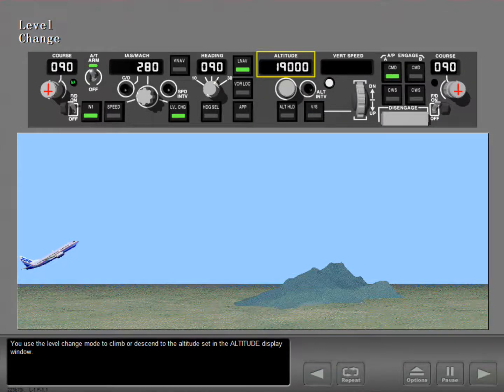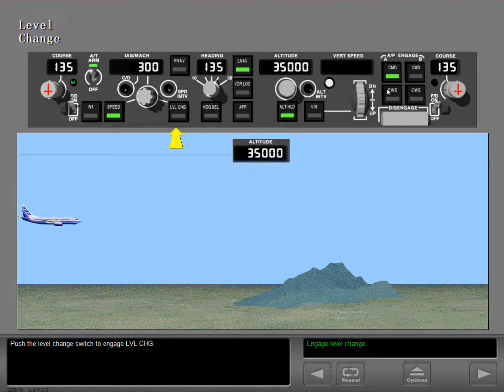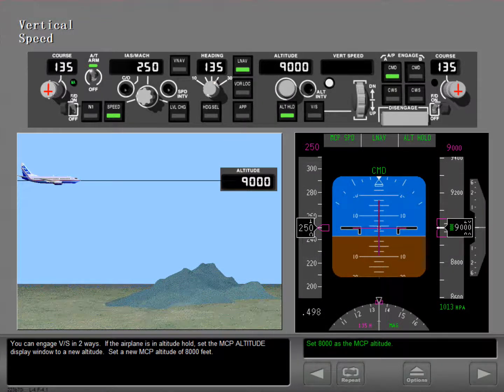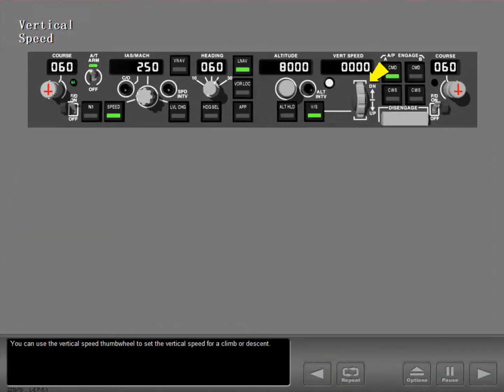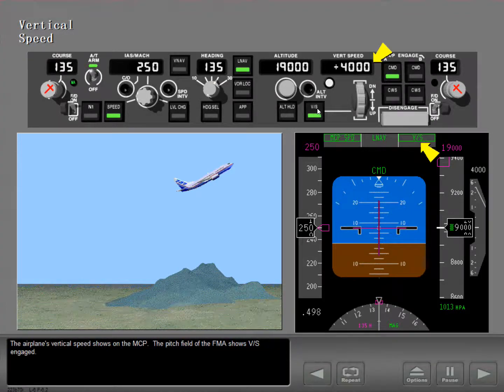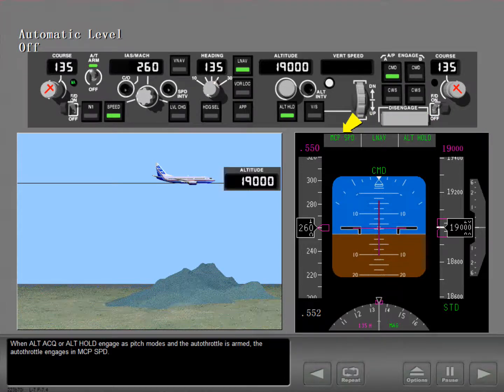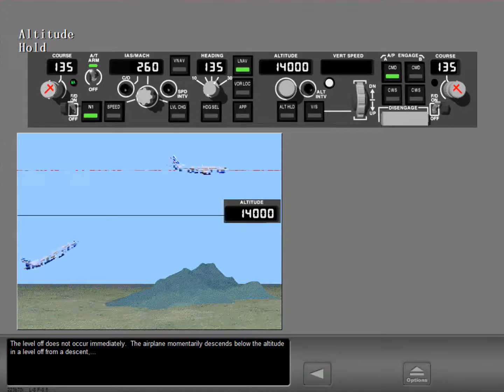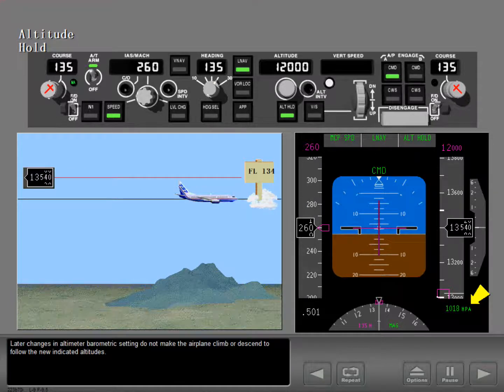2 LVL CHG, V S, ALT HOLD